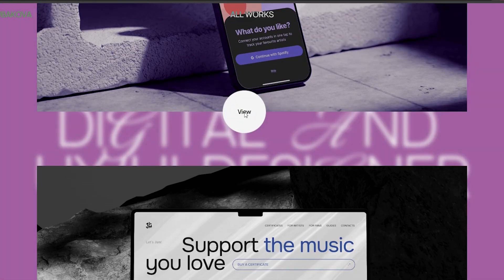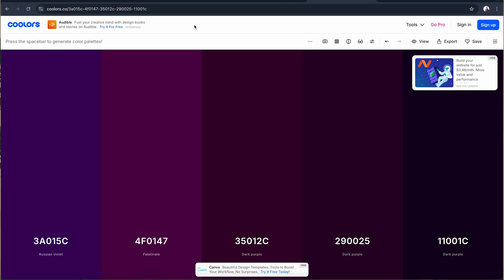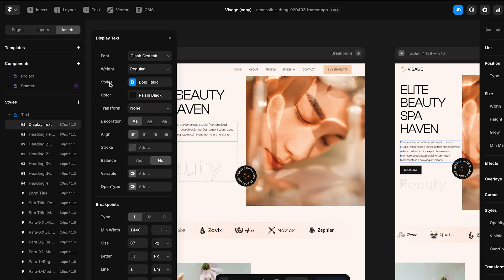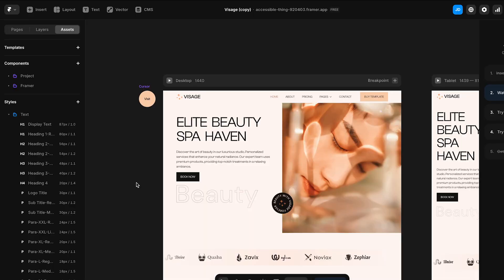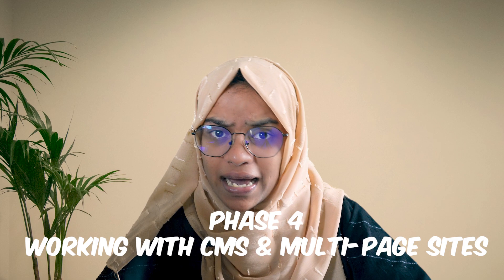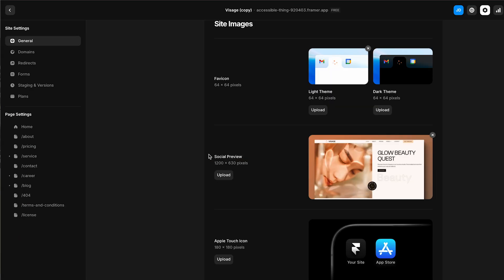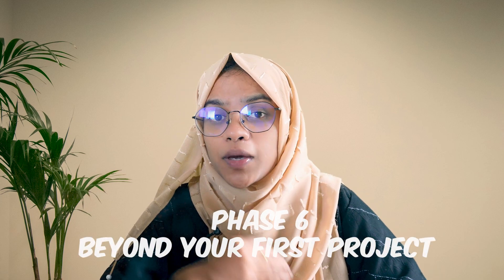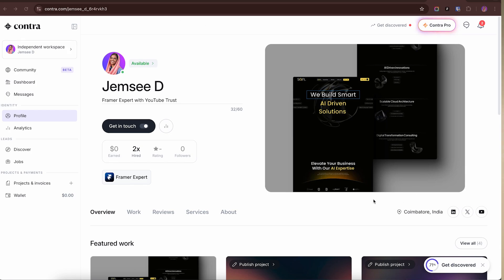How to learn Framer Fast (Framer Roadmap)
Here is the Roadmap for the Framer Beginner to become a Pro in 30 Days.

A clear, step-by-step 30-day roadmap to help you:
✅ Master Framer from scratch
✅ Learn design, responsiveness, animations & CMS
✅ Start building professional websites confidently
✅ And yes — even land freelance clients with your skills

No fluff. No confusion. Just a focused, structured path that takes you from zero to Framer hero in 1 month.